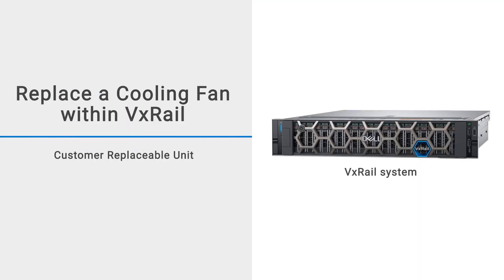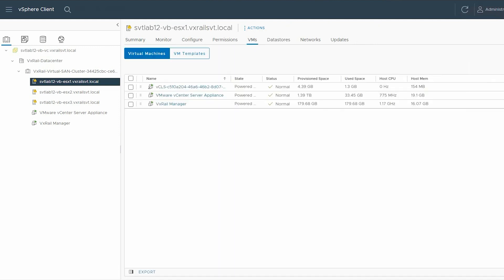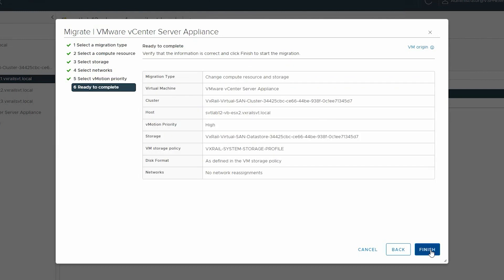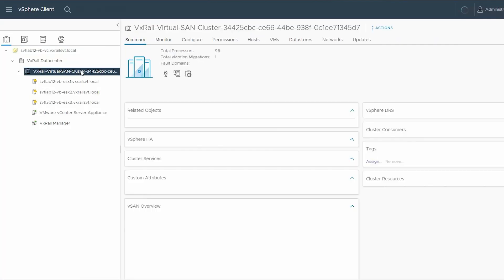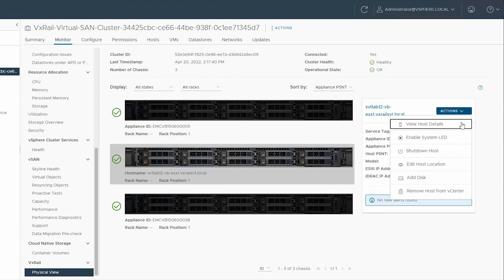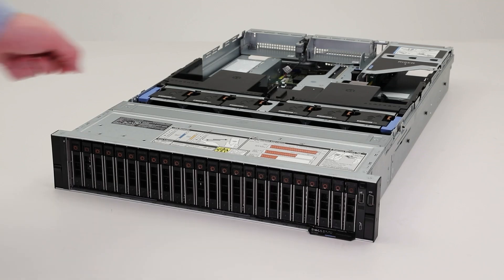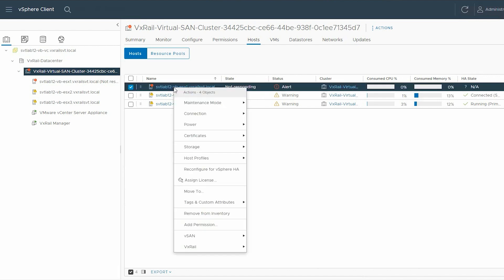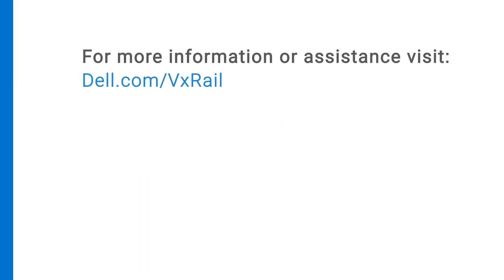How to replace a cooling fan within VxRail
This video shows how to remove and install or replace a cooling fan within VxRail.